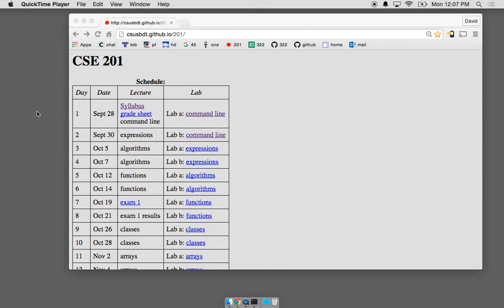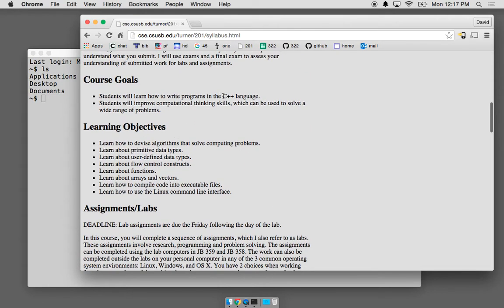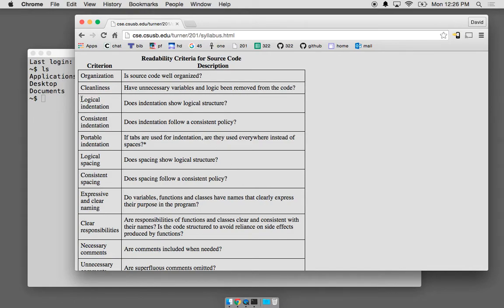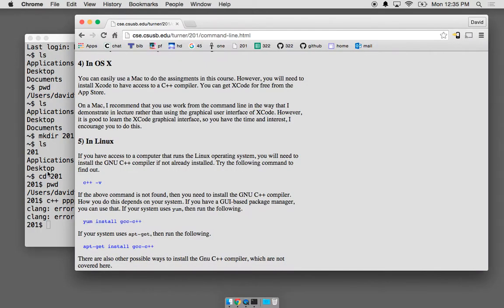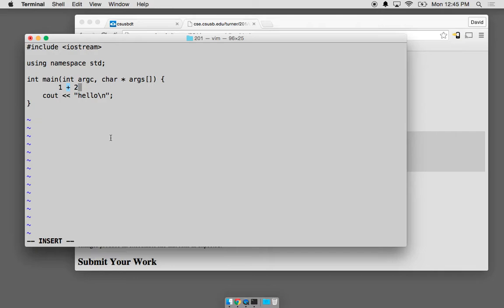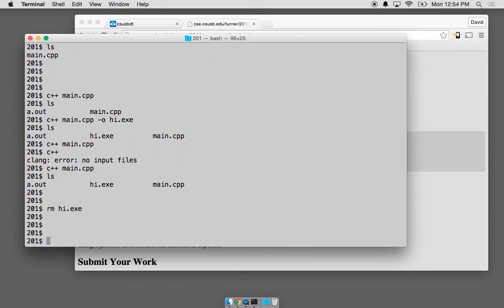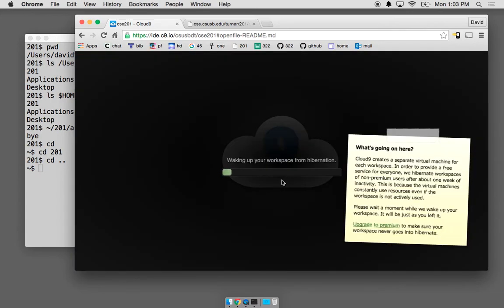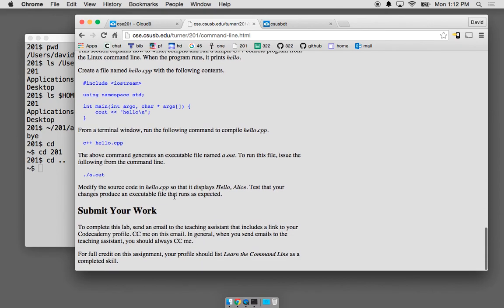CSUSB CSE 201 2015-09-28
Recorded lecture from the following course:
Topics: overview of course